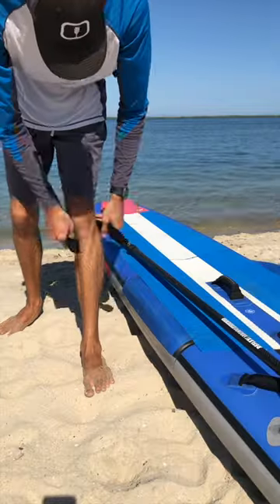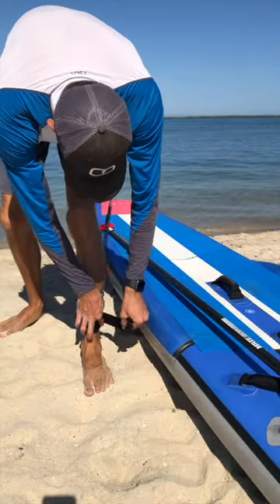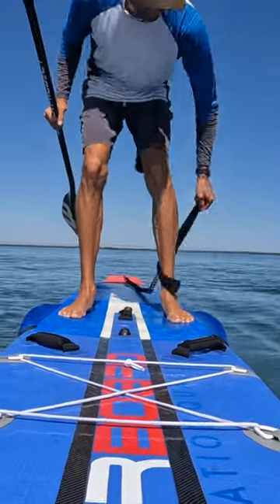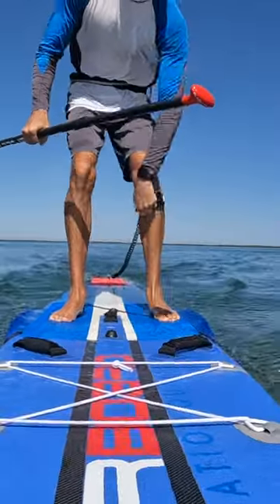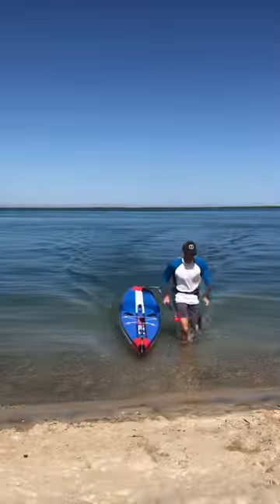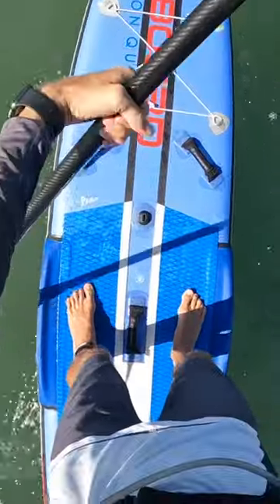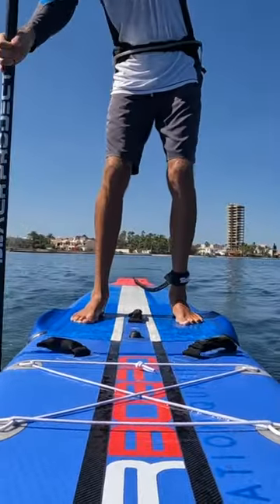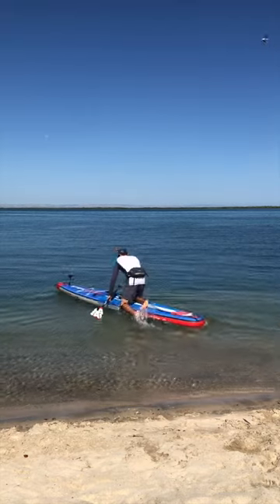KNEE vs. ANKLE leash.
Where should you strap your paddle board leash? Learn the difference between placing it below your knee vs. ankle.

Hi, I'm Ethan! I’m a certified SUP instructor and I truly enjoy helping others in their paddle board journey. My desire for this channel is to be a place of learning, exploring and community building in the SUP world.